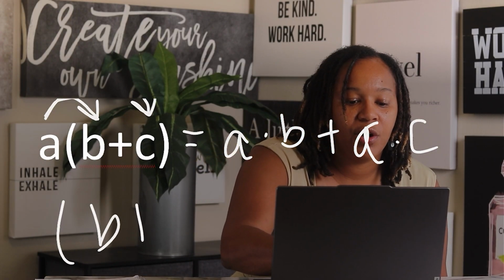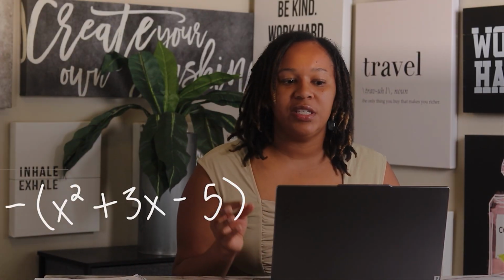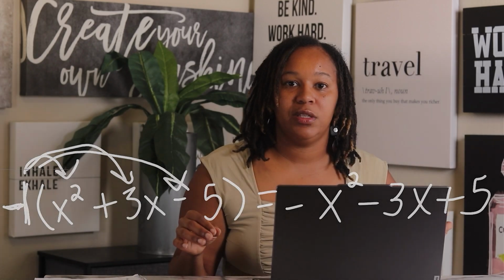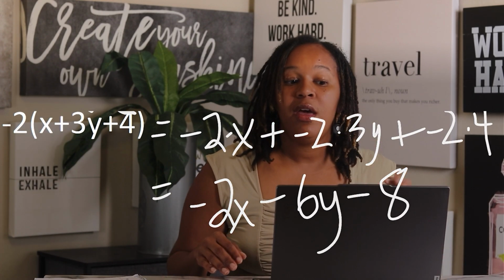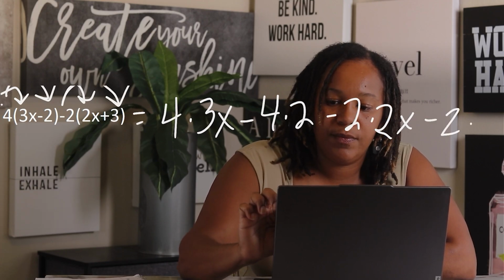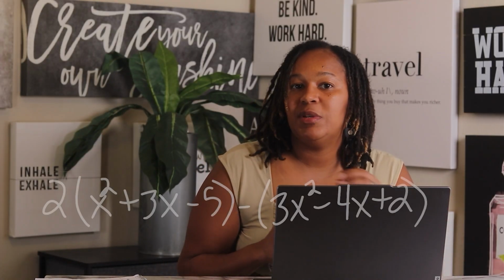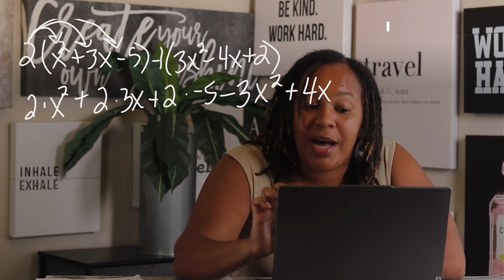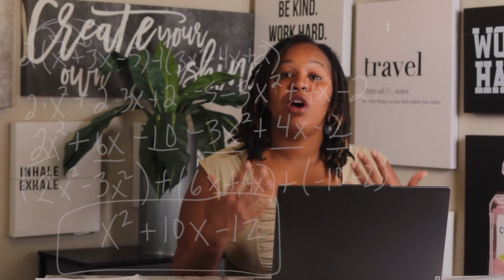How to use distributive property? | TSI Math Practice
How to use distributive property? Want to know what is the distributive property of multiplication? In this lesson, you will learn about the Distributive Property in a way that finally makes sense!  You’ll learn how to multiply across parentheses, simplify expressions, and understand when to use the distributive property.

How to Sign Up for the Free MyOpenMath Course:
2. Click “Enroll in a New Course.”
3. If you don’t already have an account, click “Create a New Account.”
4. When prompted for Course ID and Enrollment Key, enter:

Learn how to use the distributive property step-by-step with Dr. Tarcia Hubert in this fun and easy TSI Math Prep lesson!  Whether you’re reviewing for your TSI math test or brushing up on algebra basics, this video will help you understand when and how to apply the distributive property to simplify expressions quickly and correctly.
Dr. Hubert explains the concept clearly, shows how to handle negatives, and walks through multiple real TSI-style examples — including problems with parentheses on both sides and combining like terms.

What you’ll learn:
What the distributive property means in algebra
How to multiply a number or variable across parentheses
How to handle negatives (–1) outside parentheses
Step-by-step examples using positive and negative coefficients
How to combine like terms after distributing